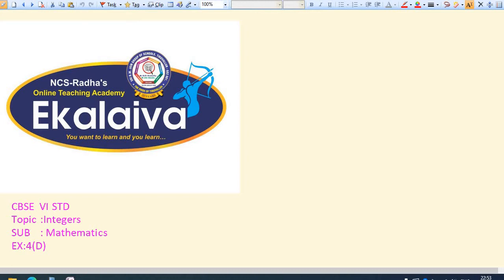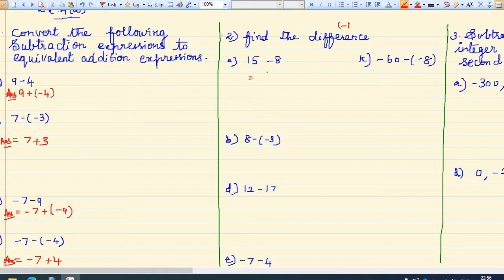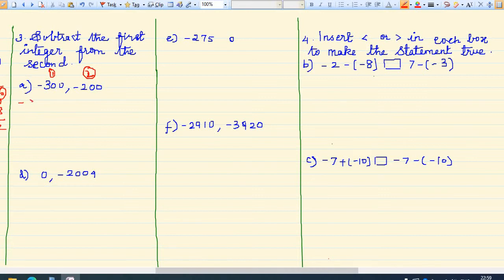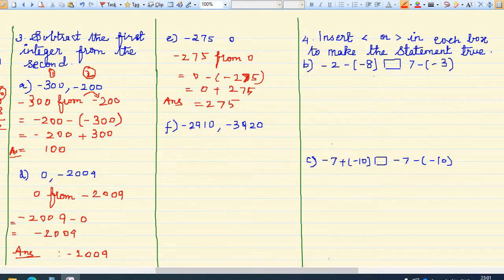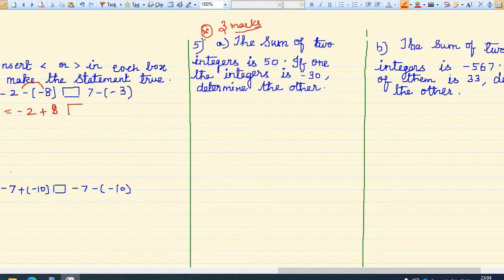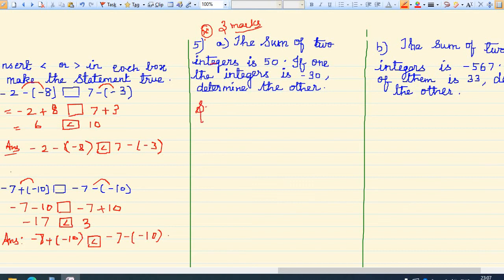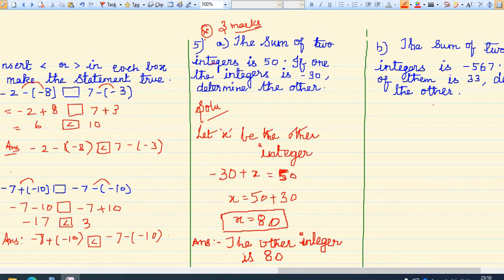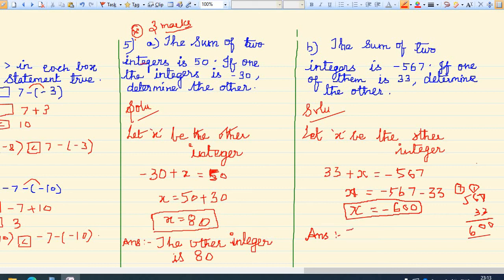CBSE - CLASS VI - MATHS - INTEGERS EX:4D Q.NO.1 to 5